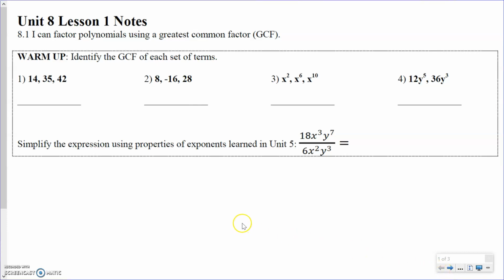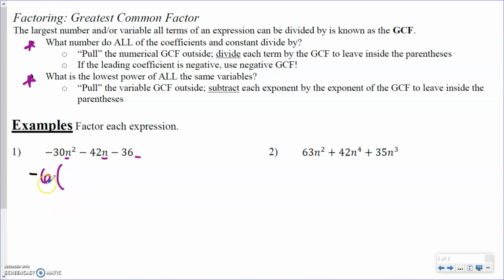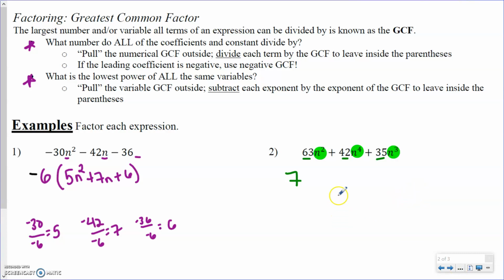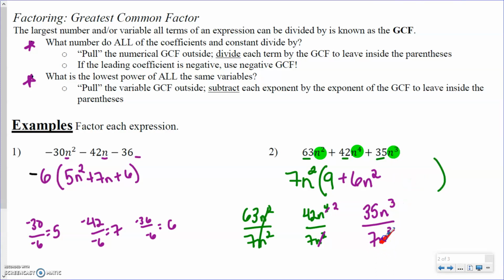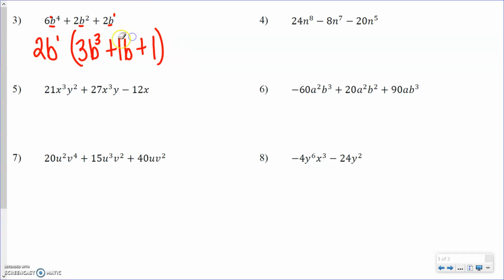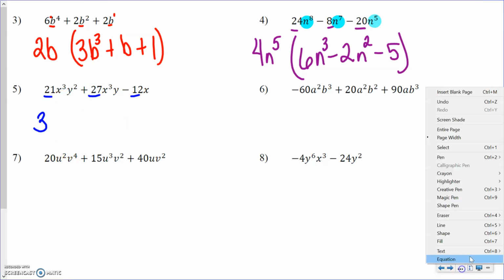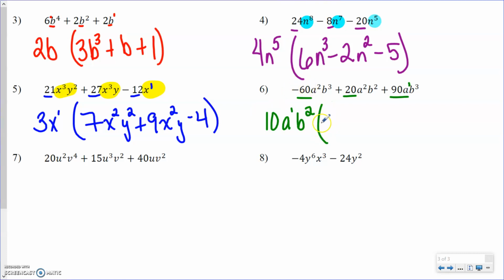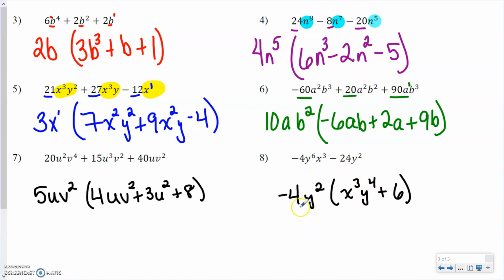U8 L1 Factor GCFs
8.1 I can factor polynomials using the greatest common factor (GCF).